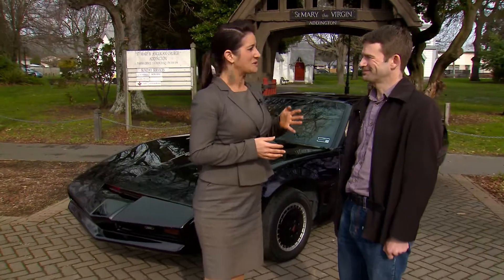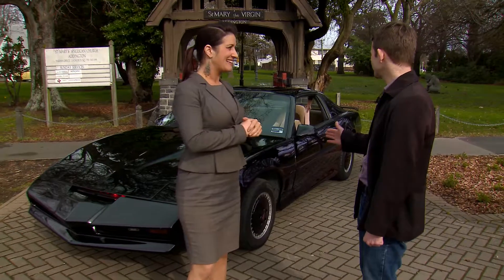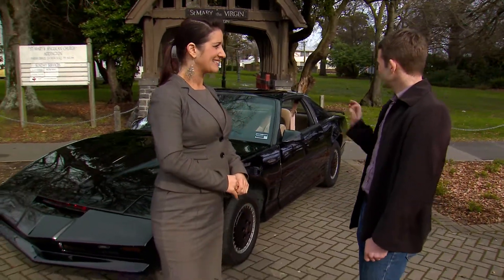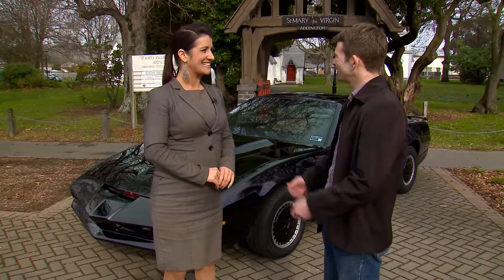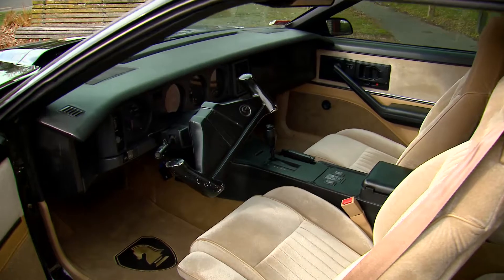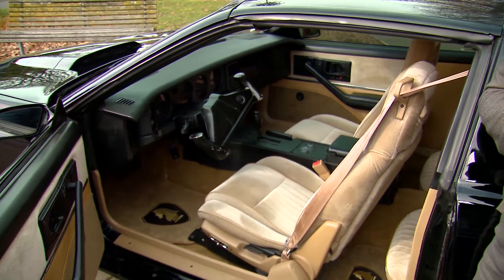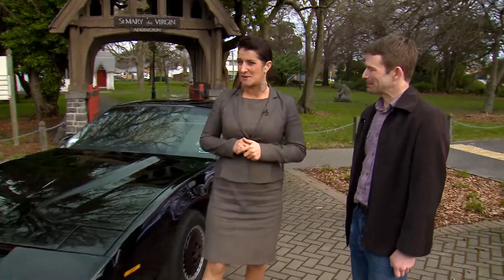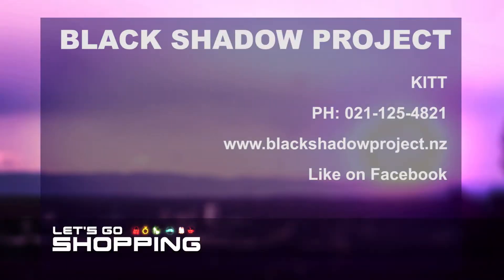Brief interview with the Black Shadow Project on CTV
In this video we are interviewed by Renée from the Let's Go Shopping channel on CTV.